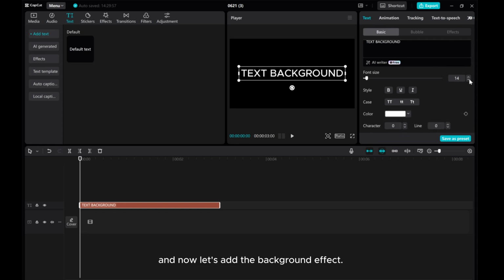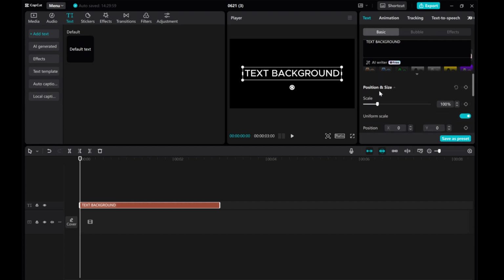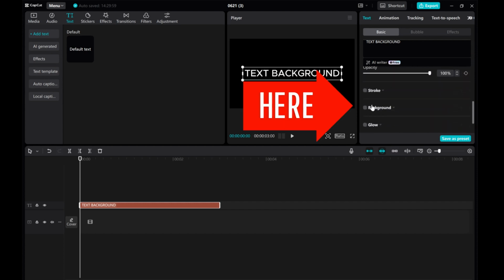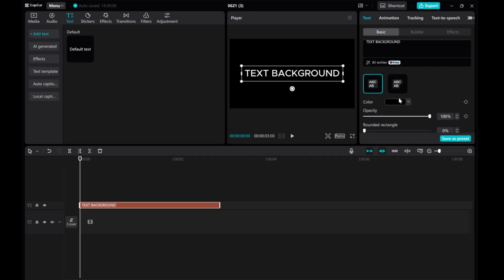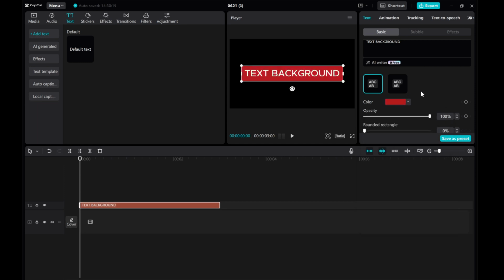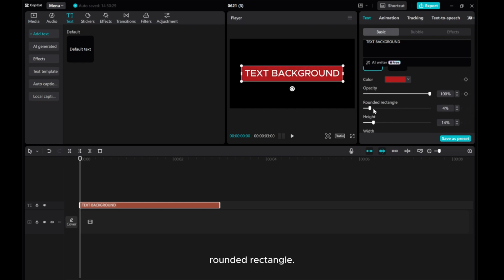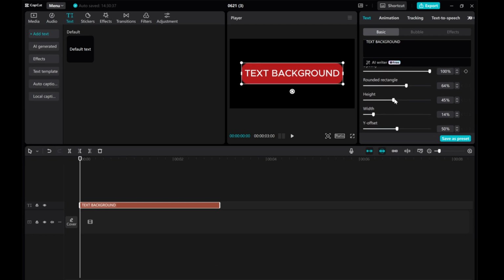How to Add Background to Text in CapCut PC | Easy Tutorial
Elevate your text overlays with our easy tutorial on adding backgrounds to text using CapCut PC!